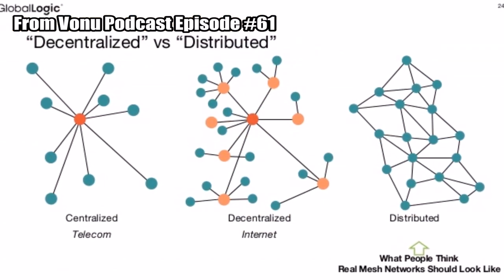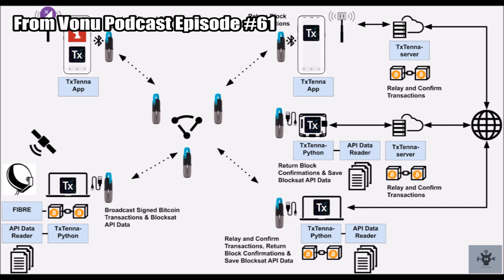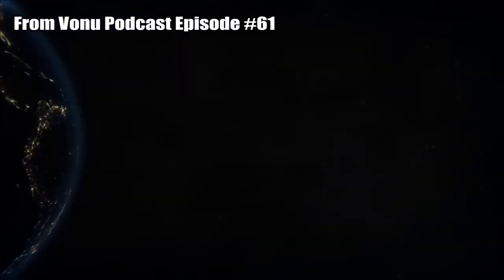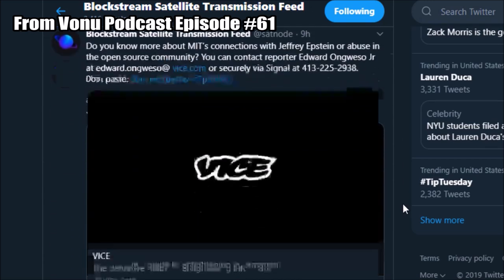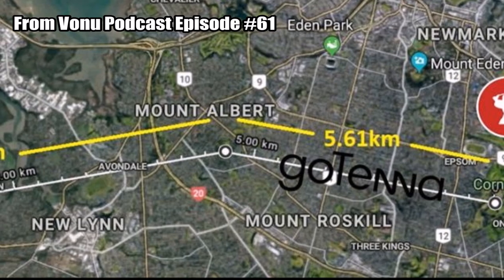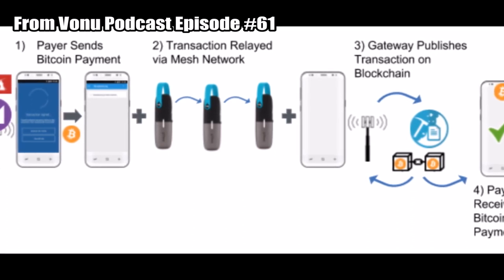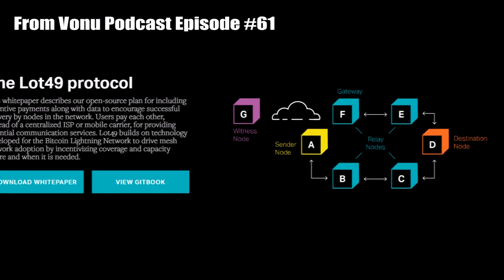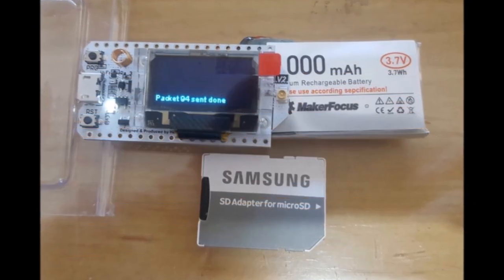Off-Grid Bitcoin/Lightning Network Transactions (w/ Richard Myers, Global Mesh Labs)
This is a clip from my interview with Richard Myers on The Vonu Podcast. Richard is a decentralization engineer at Global Mesh Labs and GoTenna.

Are bitcoin and lightning network transactions possible off-grid? How would transactions work? What are some of the obstacles? Innovations?

Bitcoin: 15Bdzduwt92jYFGFaK2NSkPYFTaLbtonJg